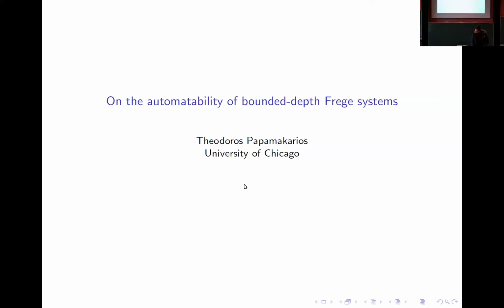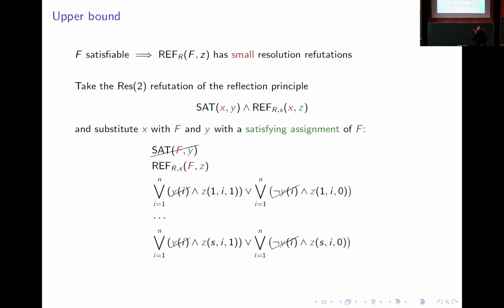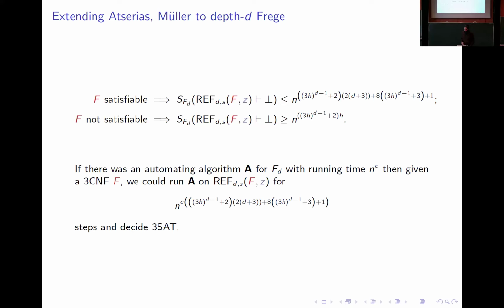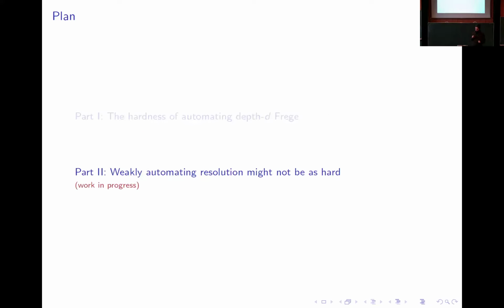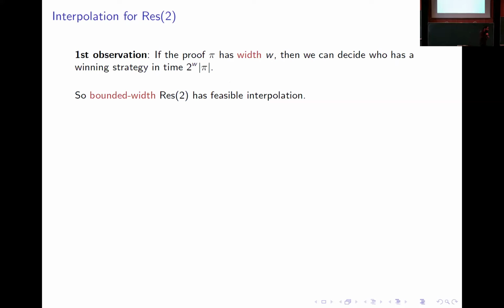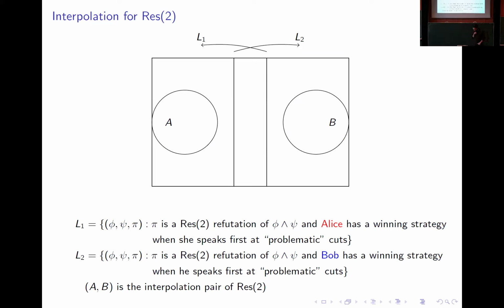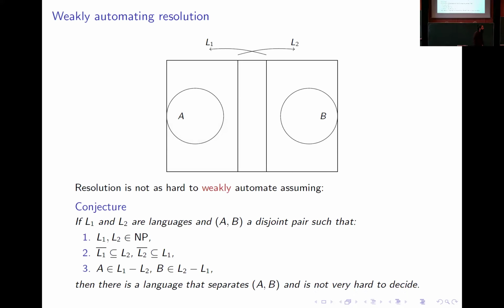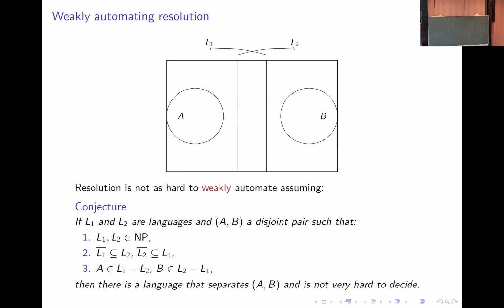Oberwolfach 2413: On the Automatability of Bounded-Depth Frege Systems (Theodoros Papamakarios)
On the Automatability of Bounded-Depth Frege Systems
Theodoros Papamakarios, University of Chicago
Monday Mar 25, 2024

The problem of proof search is central to automated theorem proving, and has been the driving force behind many theoretical advances: Provided that short proofs of a statement exist, how hard is to find one? More concretely, a proof system P is called automatable if there is an algorithm that, given a formula F, finds a P-proof of F in time polynomial in the size of the shortest P-proof of F. Starting with [Atserias, Muller, JACM, 2020], many weak proof systems, including resolution, Res(k), cutting planes, various algebraic proof systems and bounded depth Frege, have been shown to be as hard to automate as possible. This talk is focusing on the hardness of automating bounded depth Frege systems.